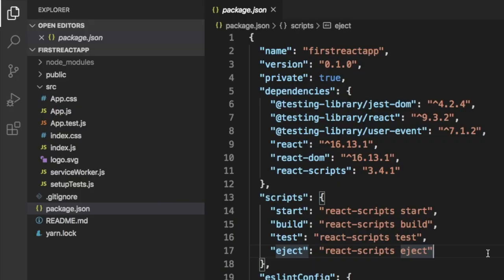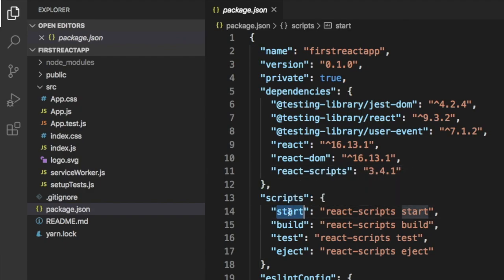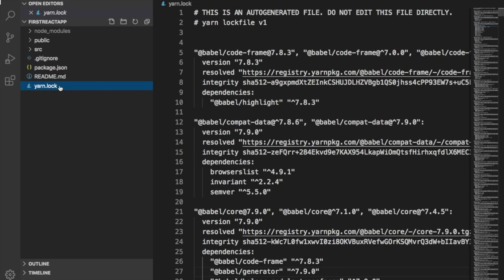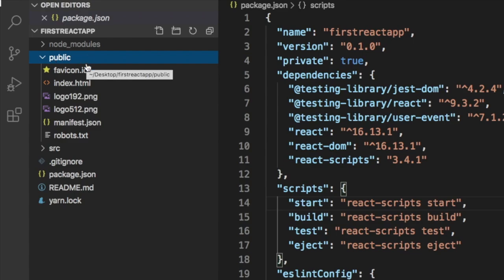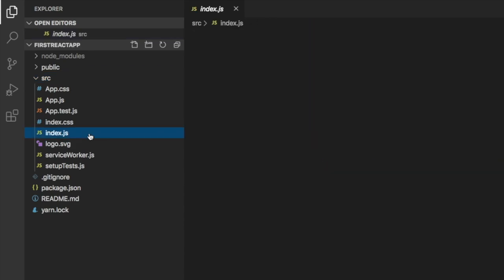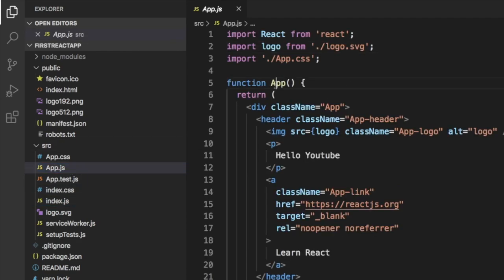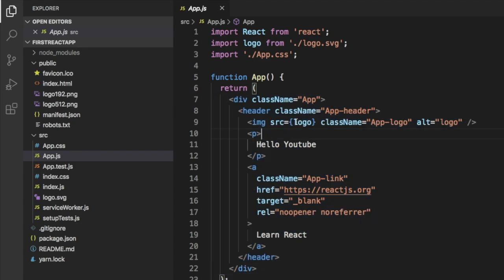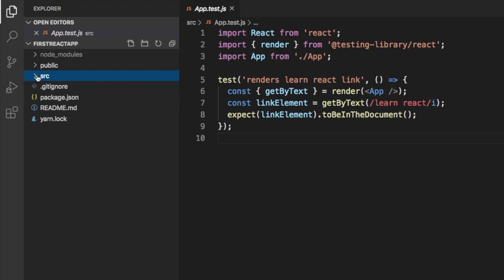ReactJS Tutorial - App Folder Structure #3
Hey folks, in this video we will see what each one of the file really do in our react application and some basic control flow of the application.I hope you will like it:)

Cheers!